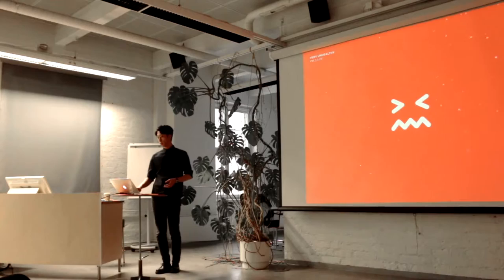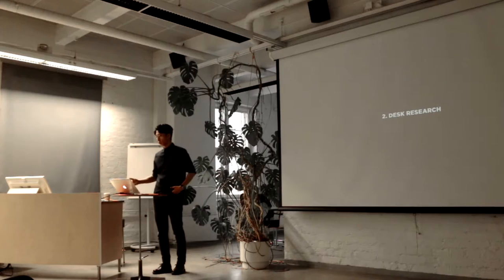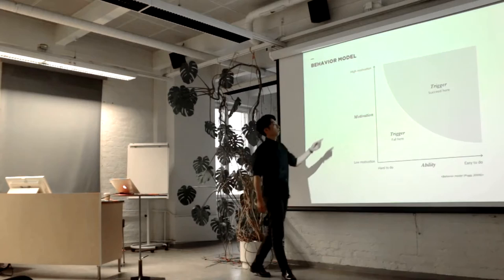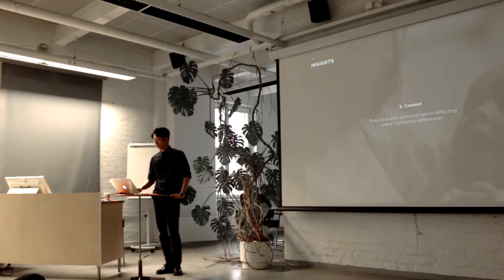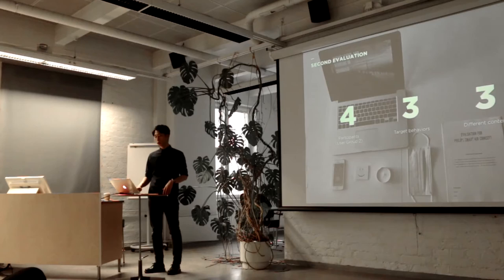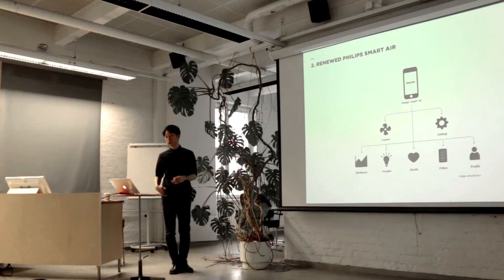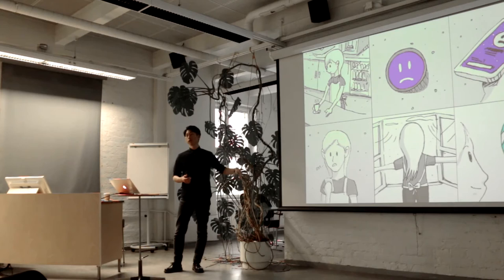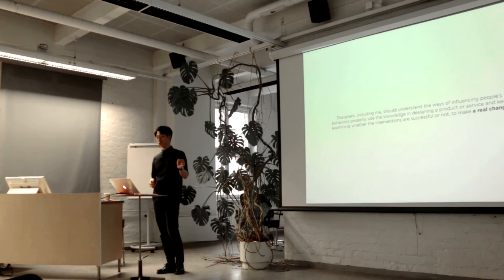Thesis presentation by Jaeyong Lee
*ENG subtitle is included! Turn on CC.

This is a video that was presented in the master's thesis presentation of Collaborative and Industrial Design programme in Aalto University.